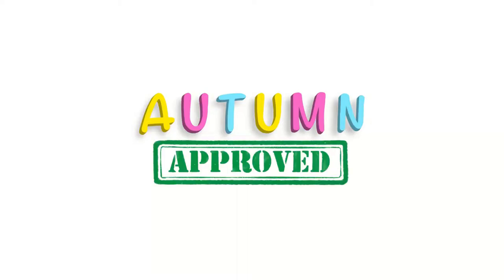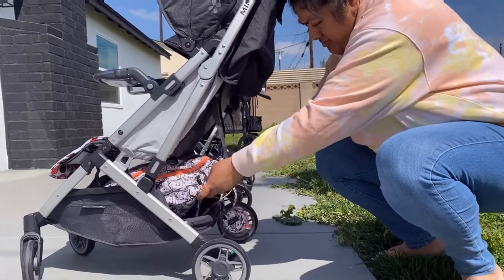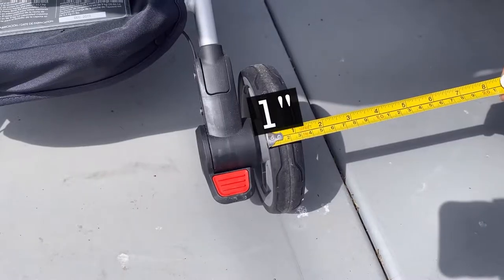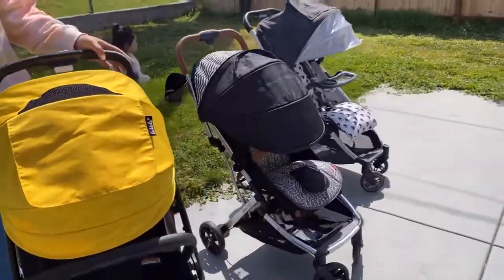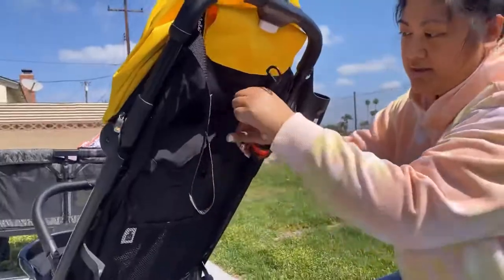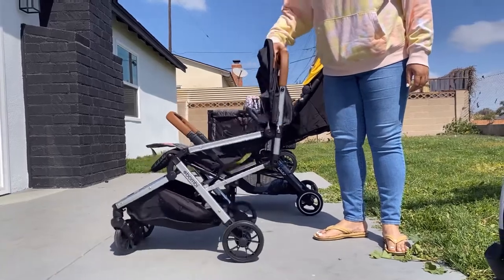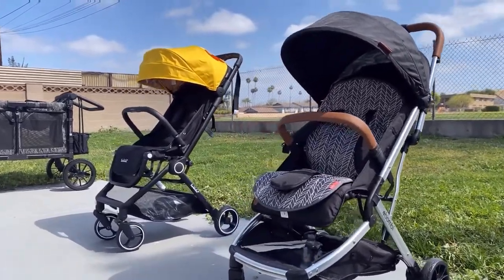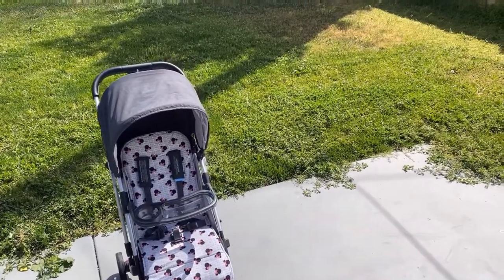Minu Dupes Volume 3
The two compact strollers that dethroned my Uppababy Minu! The Bombi Bēbee stroller and the Larktale Autofold. This video is not sponsored and all items purchased by me.

Arts/Graphics: @chubbu_artz
Producer: @temmeh.iii